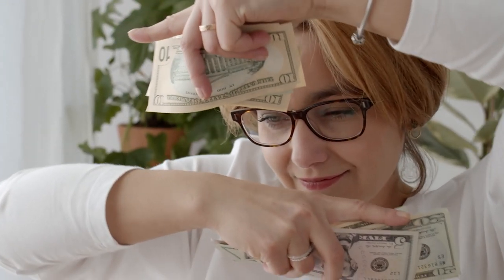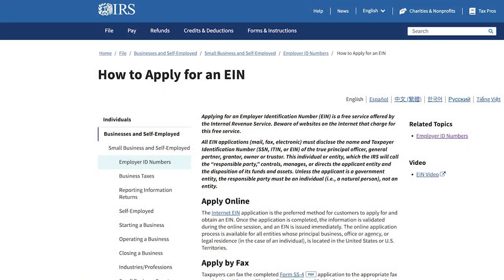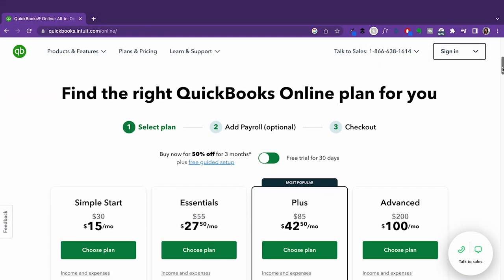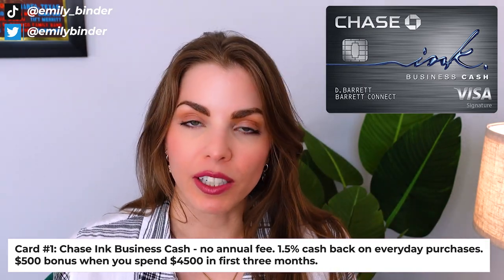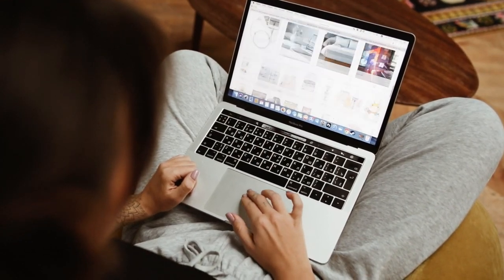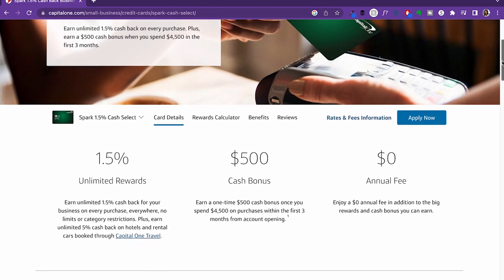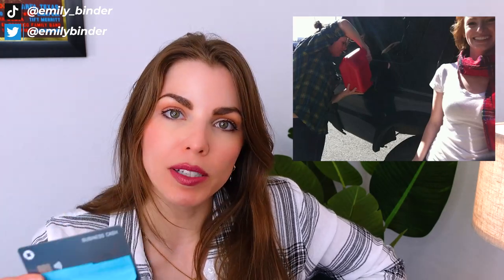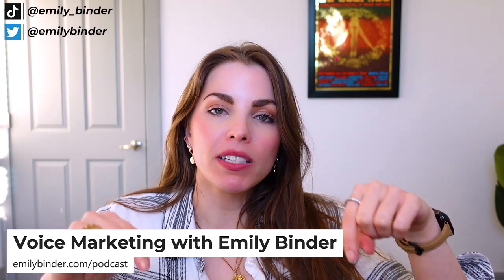2 BEST Business Bank Accounts & Credit Cards for LLCs (2023)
I review my two favorite free small business checking accounts and two free business credit cards for your LLC / small business or side hustle. Promo: Chase Bank business checking: $300 bonus for qualifying new accounts
👆🏼After answering thousands of comments, I'm excited to offer YouTube Memberships.
All of these are solid products / companies, and you can mix and match. I cover the differences business owners need to know.

These banks and cards are tried and true and I recommend honestly.

Timestamps:
0:55 Two great business bank accounts for LLC / entrepreneur / small business
1:15 Banks: Chase Business Complete Checking and Mercury Bank
1:40 You should have an LLC even if you don't have a business yet!
2:03 Get your EIN for free from IRS.gov (once you file your LLC)
2:15 Use EIN for business checking, not SSN
2:30 All business income goes into business checking. Use Quickbooks or hire a bookkeeper.
3:29 CARDS: Two business credit cards I recommend
3:46 Chase Ink Business Cash credit card overview and Chase Ultimate Rewards and bonus categories (e.g. 5x rewards on office supplies).
4:45 Combine Chase cards to maximize points (Chase Trifecta) including Chase Sapphire Reserve for 3x rewards on travel & dining
5:30 Capital One Spark Business Cash Select credit card
6:30 Spend strategically. Quarterly bonuses / deals.
7:05 Pay your full balance monthly
8:15 Die pointless 🪦 :)

🍭 PROMOS & BONUS POINTS (updated May 2024):
Small business banking & credit cards:
-Mercury Bank (free business checking): $250 bonus when you deposit $10K within 90 days.
Capital One Spark Business Card (no fee). Earn a one-time $750 cash bonus: Spark 1.5% Cash Select
-Chase Ink: Earn 100,000 bonus points with the Ink Business Preferred® card or up to $1,000 bonus cash back
-Chase Sapphire Reserve. Earn 60,000 bonus points:
-Chase Freedom Unlimited or Freedom Flex (no fee): Earn $200 cash back

👩🏼‍💻 Marketing your business - promos:
-Fiverr: the fastest way to hire freelancers. Editing, graphic design, business cards, logos, social media.

📸 My gear & apps:
Gear:
Audio & video
Camera bundle
Logitech Brio 4K webcam
Ring light
Apps: